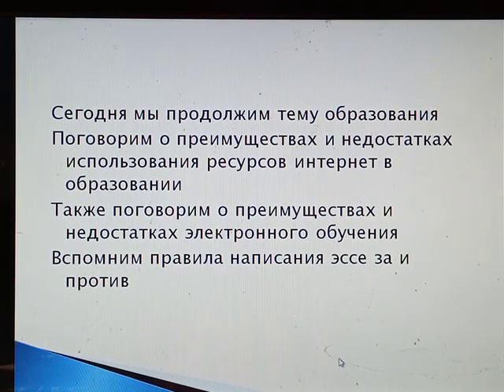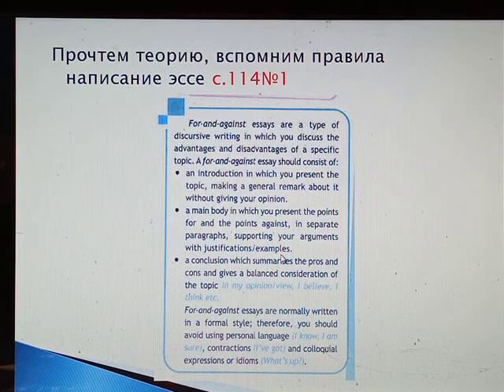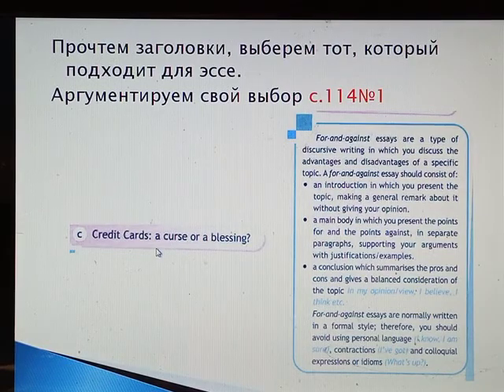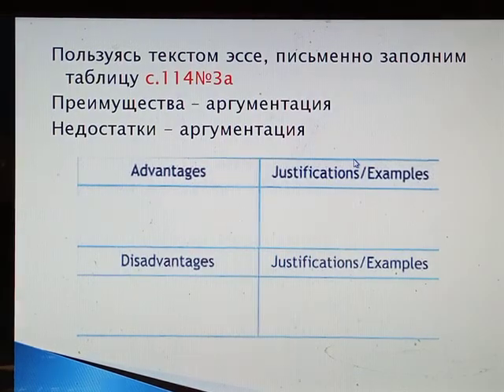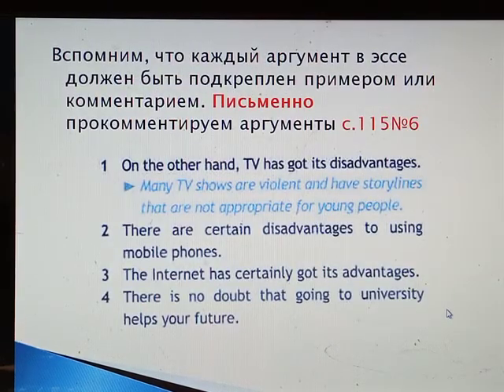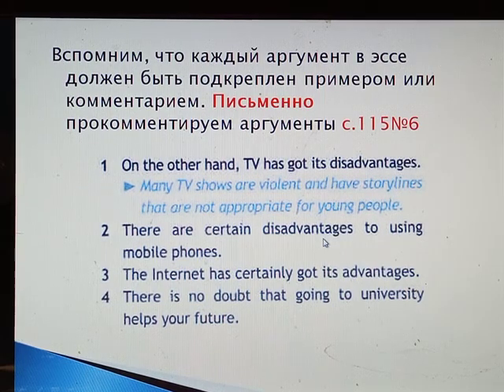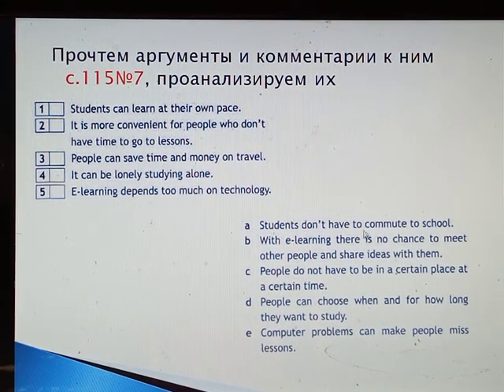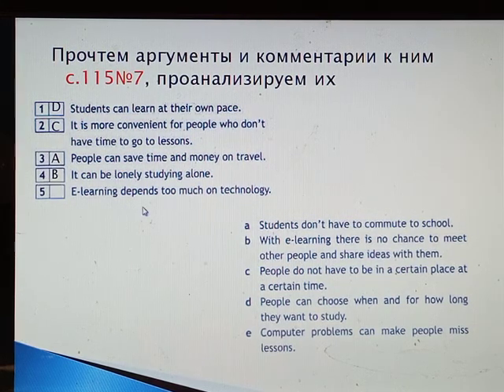Написание эссе за и против, 8А, 12.05.22